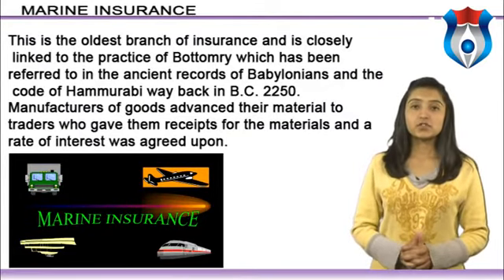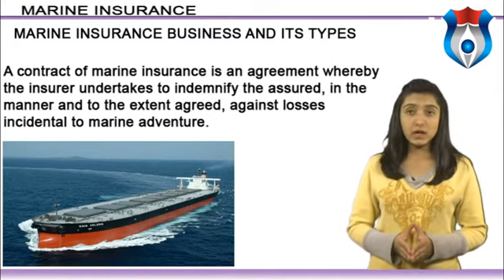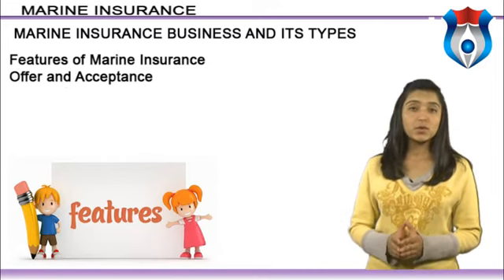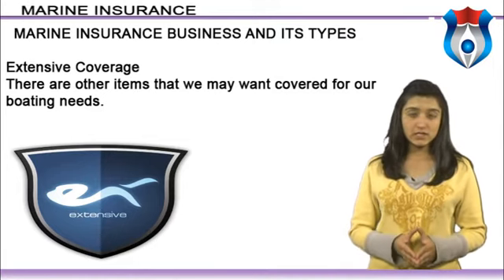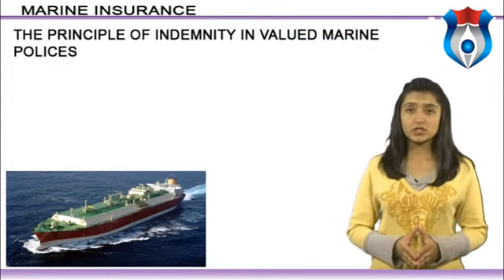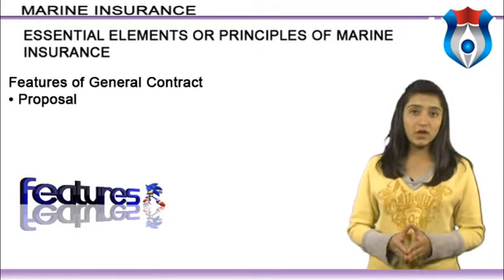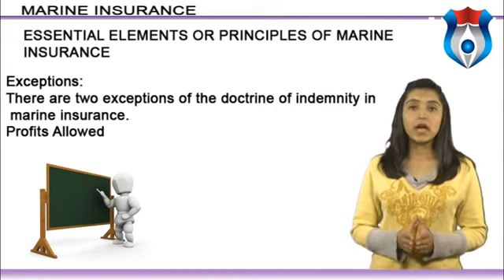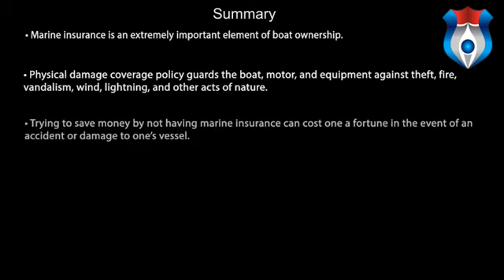Marine Insurance new